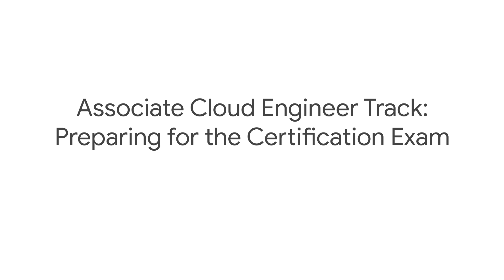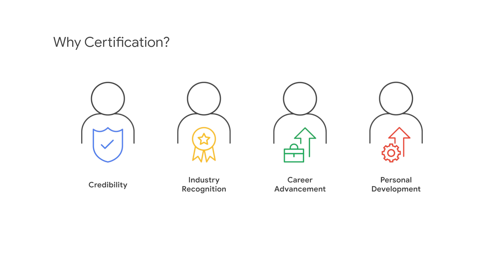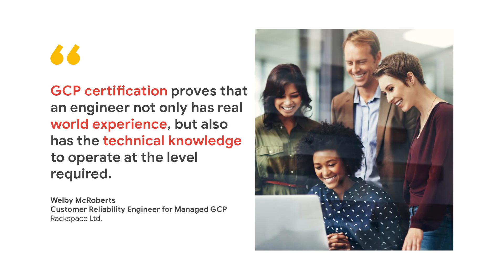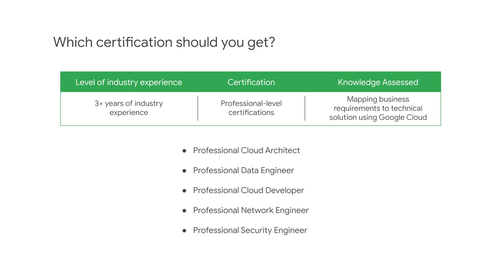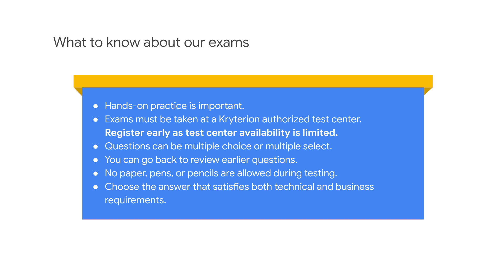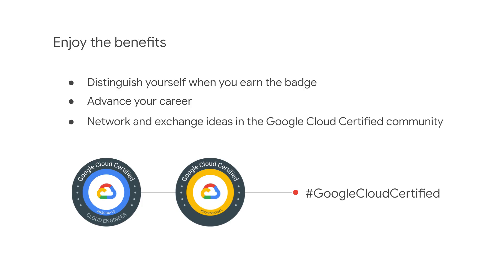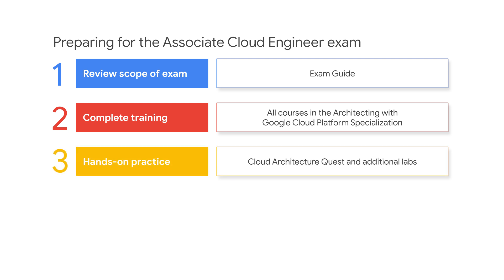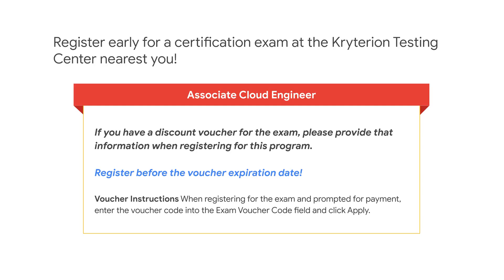Preparing for the Certification Exam (Study Jam #3)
This study jam video focuses on registering and preparing for the Google Cloud Certified Associate Cloud Engineer certification exam.